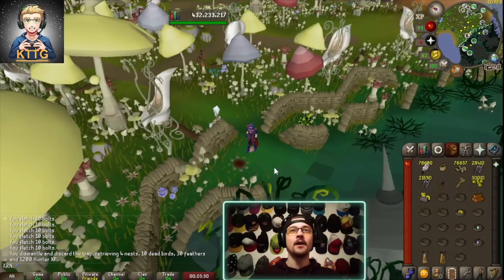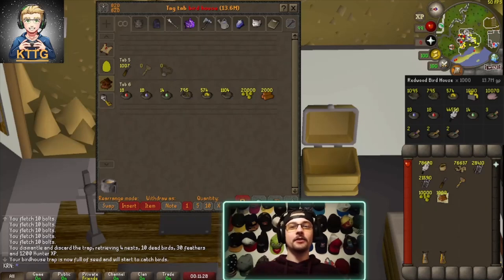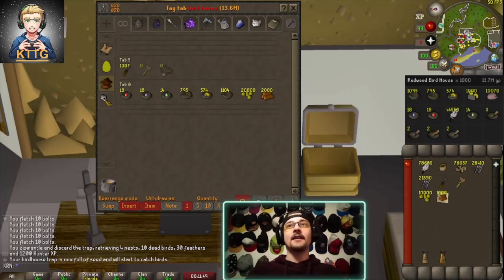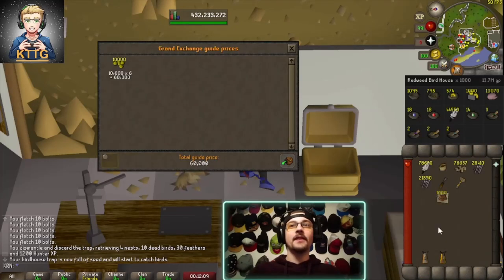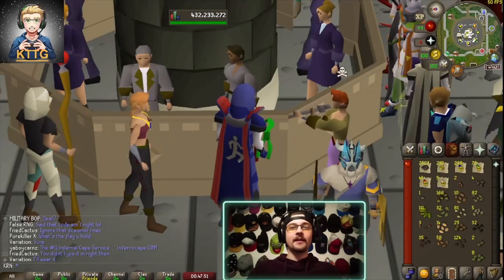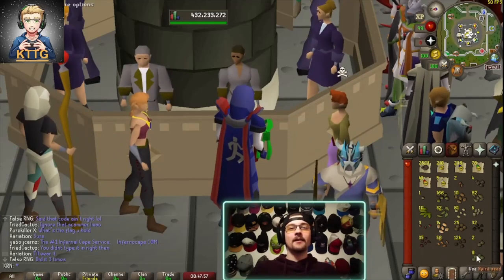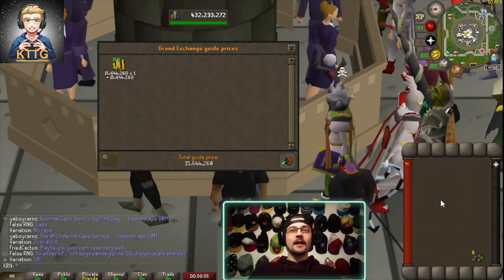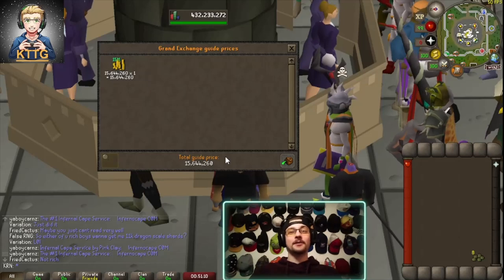Loot From 1,000 Redwood Birdhouses! OSRS!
How's It Going True Gamers?! In Today's Video We'll Be Looking At Loot From 1000 Redwood Birdhouses! I Appreciate it A Lot :D